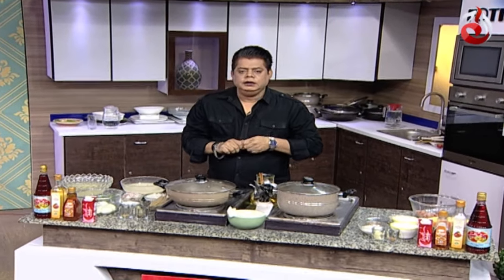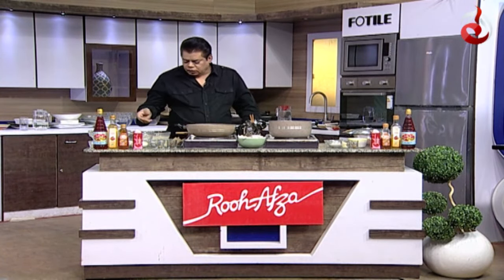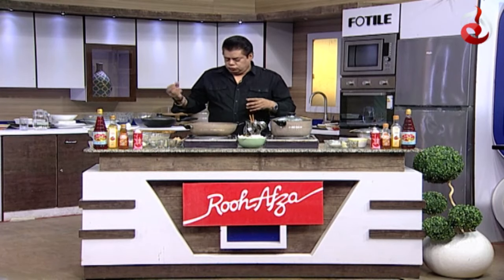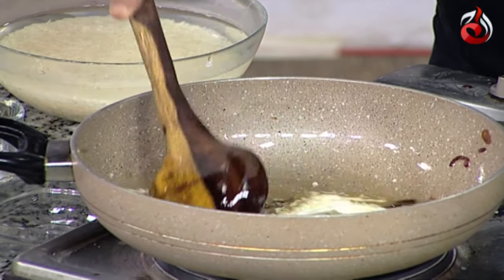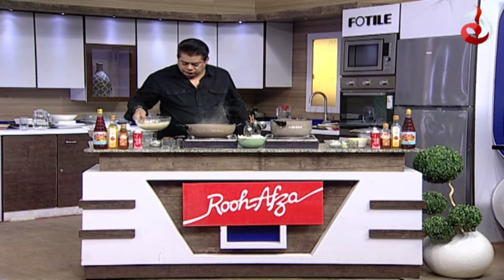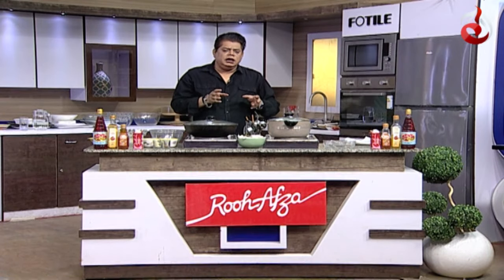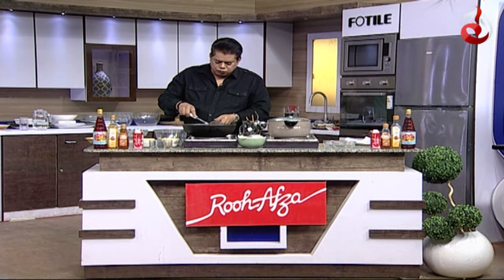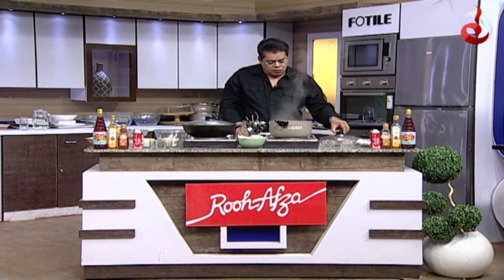Rangeen Anda Pulao & Carrot Chicken Soup Recipe | Aaj Ka Tarka | Chef Gulzar | Aaj Entertainment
To sizzle and tantalize your taste buds, Aaj Entertainment TV show “AajKaTarka​​​​” with cooking expert Chef Gulzar, who teaches his audience how to create delicious and simple recipes at home in few minutes. A well known and most admired cooking expert, Show with delicious recipes and brings the flavors of Pakistani and continental food right into your kitchen as well as amazing home remedies/Totkay.

Chef:             Gulzar Hussain
Director:       Syed Asad Ali
Airing Days: Monday to Friday 5 PM

Welcome to the Official YouTube channel of Aaj Entertainment. Aaj Entertainment is a Pakistani Television Channel producing and broadcasting dramas, soaps and various lifestyle programs.

Aaj Entertainment’s reserved all the YouTube channel Digital Rights.
All Copyright Rights Reserved by Recorder Television Network.